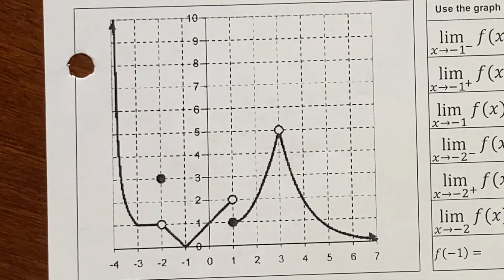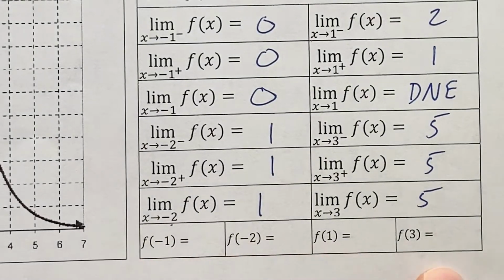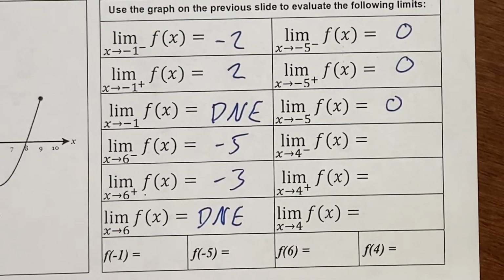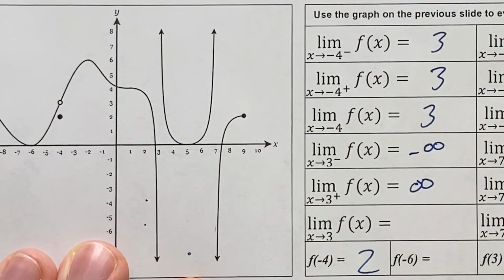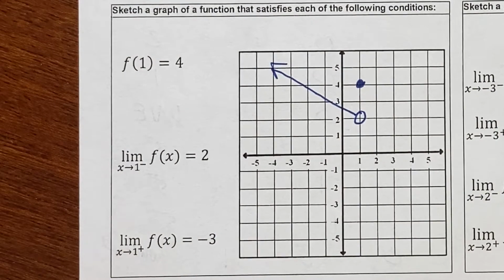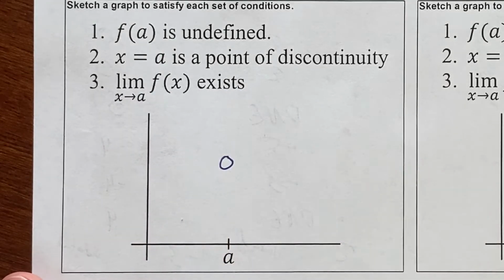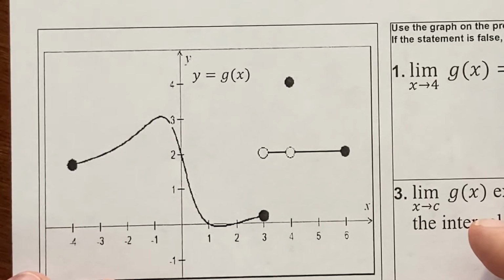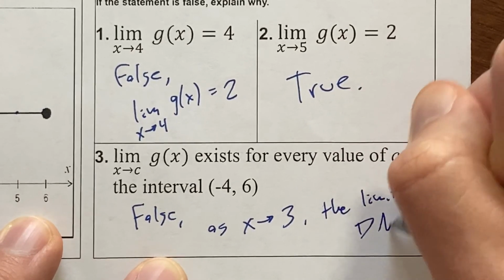Introduction to Limits - More Graphs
Looking at graphs of functions to determine limits from the left, limits from the right, and when limits do not exist.